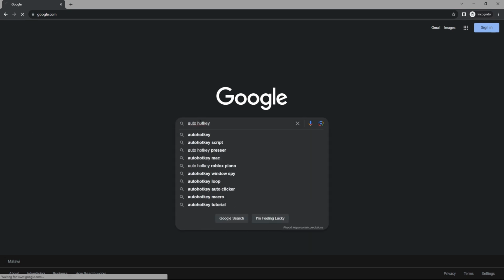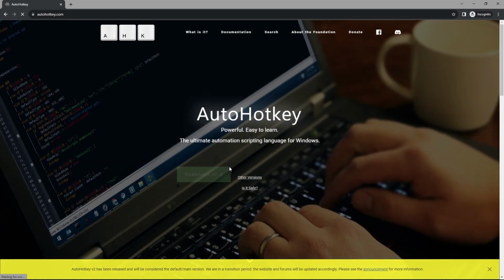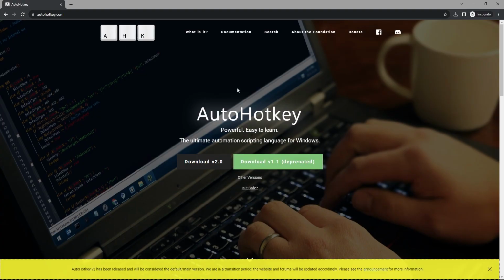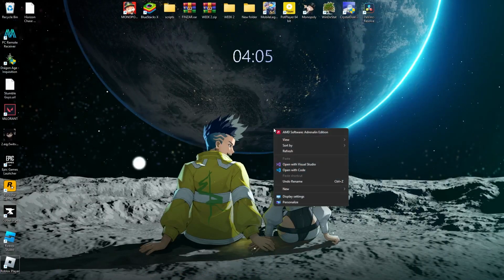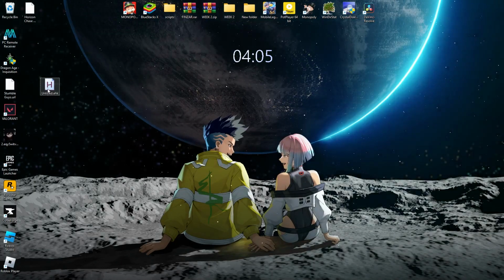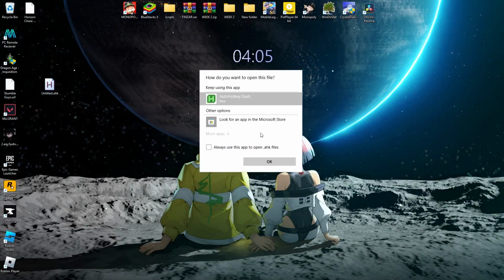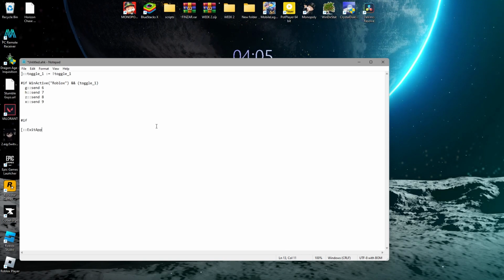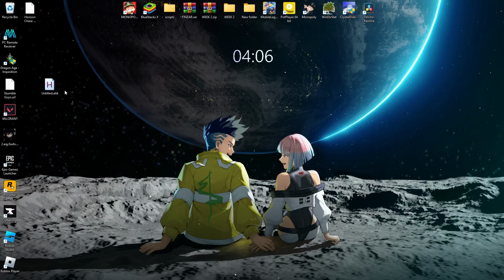How To Change Roblox Keybinds on PC (EASY 2026)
In this tutorial, you will learn How To Change Roblox Keybinds on PC. Looking to change your Roblox keybinds on your PC for a more comfortable gaming experience? You're in the right place! I will guide you through the process of changing your keybinds in Roblox on PC. Learn how to tailor your controls to suit your preferences and enhance your gameplay. Watch now to discover how to easily change Roblox keybinds on your PC.

Code:
]::toggle_1 := !toggle_1

if WinActive("Roblox") && (toggle_1)
  g::send 6
  h::send 7
  z::send 8
  x::send 9

[::ExitApp

Timestamps:
0:00 | Intro Video
0:10 | Change Roblox Keybinds on PC
1:00 | Outro Video